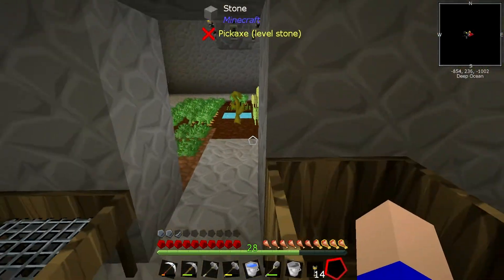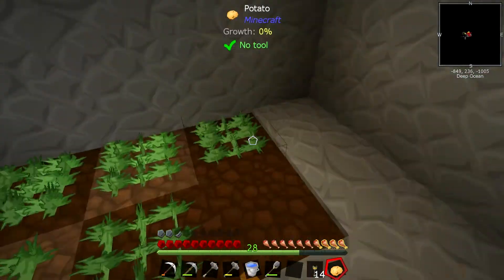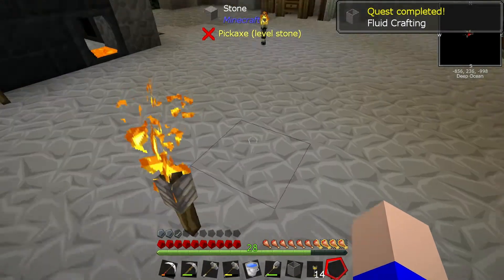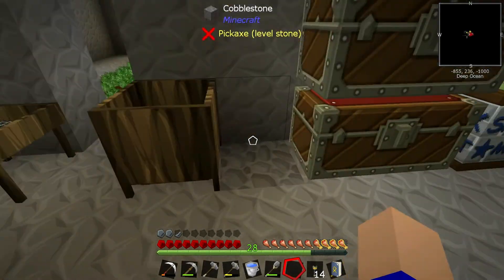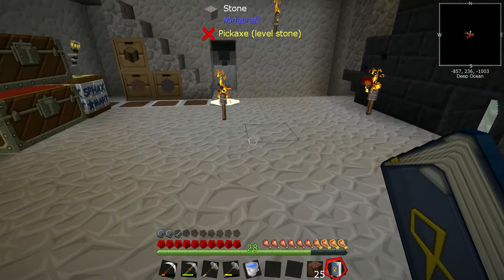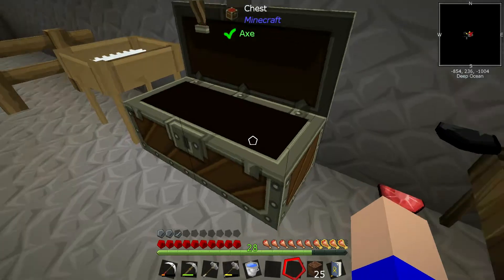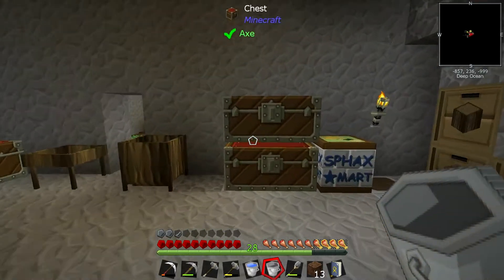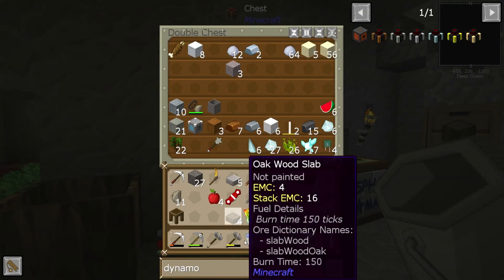Minecraft - Stoneblock 2 - Part 11 - Chicken poop for the win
Suddenly I find stone blocking my way

Get the mod pack from the twitch launcher.